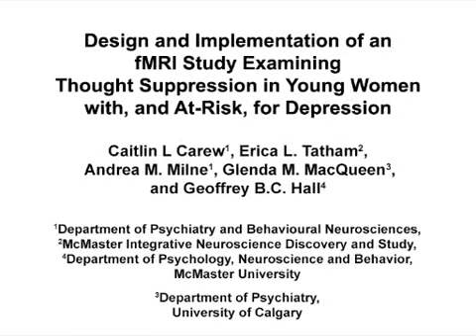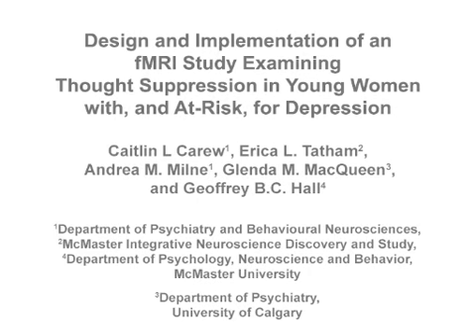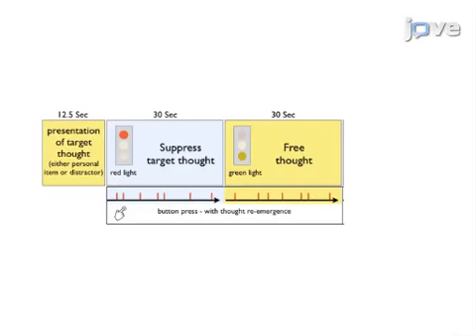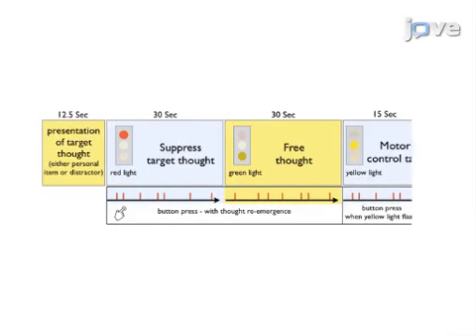fMRI Study Examining Thought Suppression In Young Women With & At-Risk-Depression l Protocol Preview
Design and Implementation of an fMRI Study Examining Thought Suppression in Young Women with, and At-risk, for Depression -  a 2 minute Preview of the Experimental Protocol

Caitlin L. Carew, Erica L. Tatham, Andrea M. Milne, Glenda M. MacQueen, Geoffrey B.C. Hall
McMaster University, Department of Psychiatry and Behavioural Neurosciences; McMaster University, McMaster Integrative Neuroscience Discovery and Study; University of Calgary, Department of Psychiatry; McMaster University, Department of Psychology, Neuroscience & Behaviour;

We aim to identify the neural correlates underlying sustained and transient thought suppression, and thought re-emergence in controls, at-risk and depressed individuals. Activation was greatest for controls compared to the at-risk and the depressed group in the dorsolateral prefrontal cortex during thought suppression and anterior cingulate cortex during thought re-emergence.